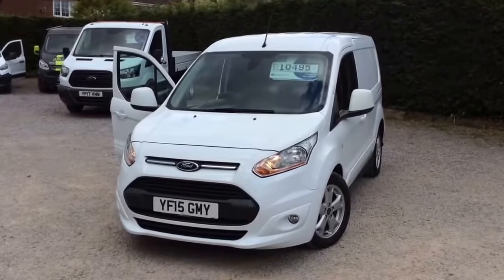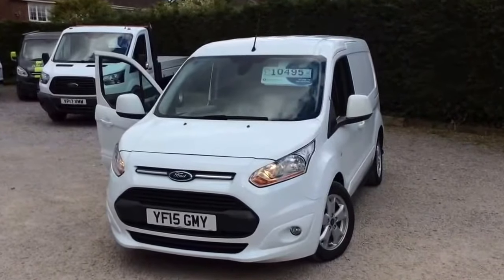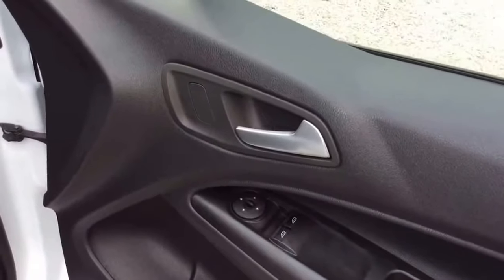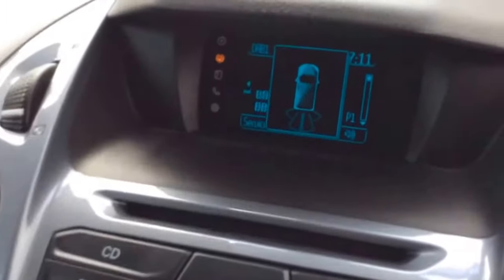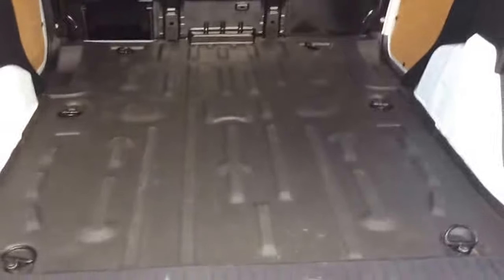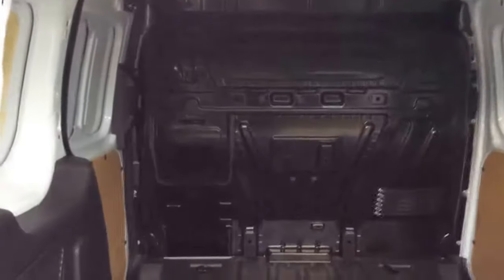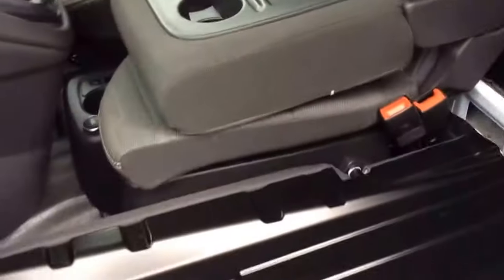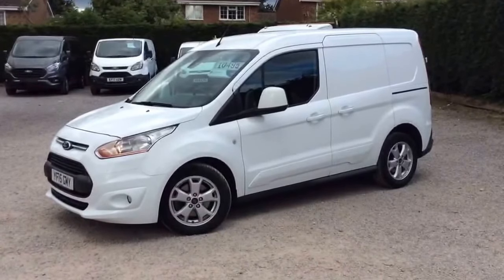Used 15 reg Ford Transit Connect Limited Diesel Van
Excellent condition throughout
Only 22k miles
Six month Warranty

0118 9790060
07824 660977